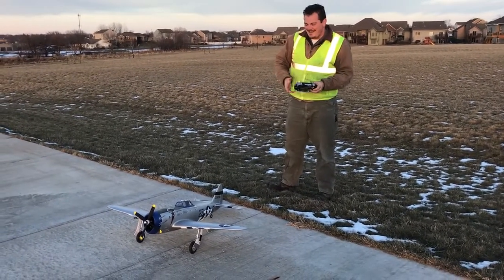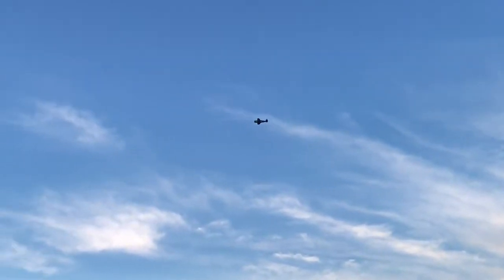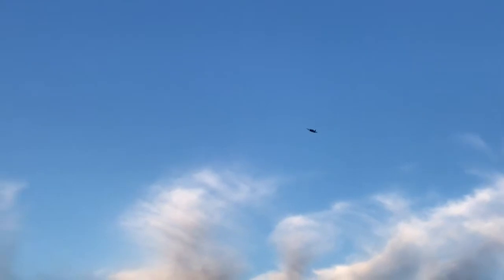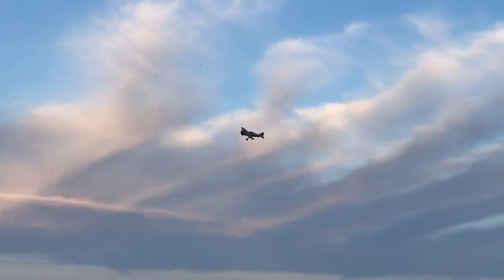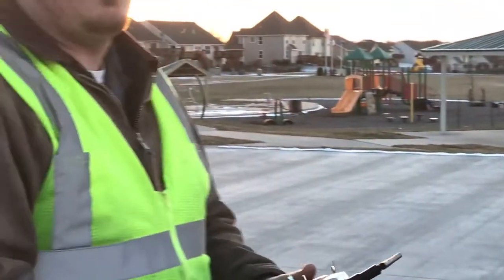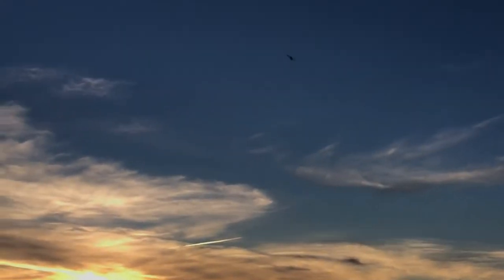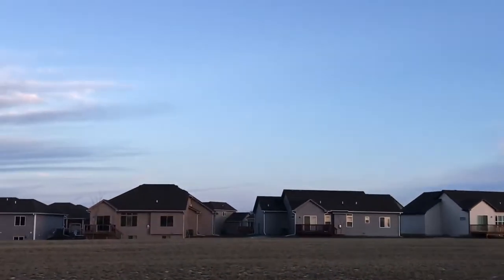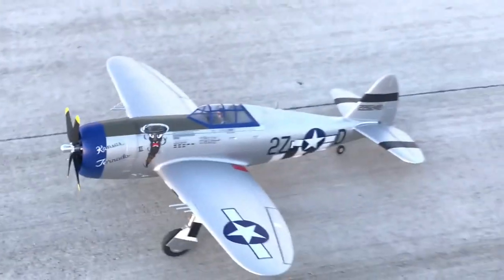Horizon Hobby - P-47 Razorback with Safe Select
Help support us & buy from links

3200mAh 3S 20C Lipo
3000mAh 3S 40C Turnigy HD
2200mAh 3S 60C Turnigy HD
2200mAh 3S 60C Zippy
2200mAh 4S 60C Zippy

Balance Charger
Parallel Board
Parallel Cable for UMX Lipos
Simple 2S/3S Charger
Voltage Alarm 1-8S Lipo

Lemon-RX
7Ch DSMX Rx,Stab,DivAnt eb

HobbyEagle Stabilizers
A3-L BG

4X Emax ES08MAII ANALOG

CA Med
CA Med Foam Safe
CA Thin Foam Safe

Soldering Iron
Silhouette Cameo
Fotowelt WM100 PRO

XK X450 VTOL
JJRC MO2 VTOL

XK K130 Heli
XK AS350 / K123 Heli
XK EC145 / K124 Heli
XK K110 / Blast Heli

XK A600 / DHC-2 Beaver
XK A800
EZIO 1500 EP
Volantex ASW28 2.54m
Phoenix Evo 1.6/2.6m
Phoenix V2 2m
Sunbird 1.6m Glider Kit
Bird of Time Kit

XK A120 Airbus A380
XK A150 Boeing 747
QF-008 Boeing 787
WL Toy Boeing C-17
XK A130 Y-20
Volantex
P-51 Red Tail
Sport Cub 500
Mini Trainstar
Micro Trainstar